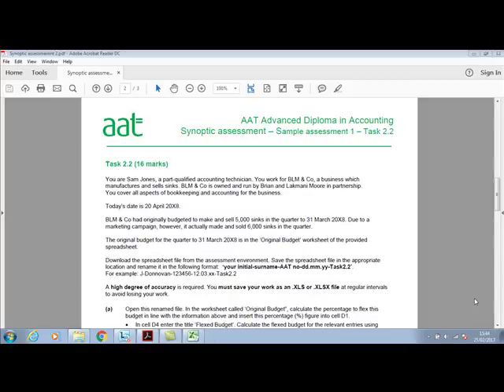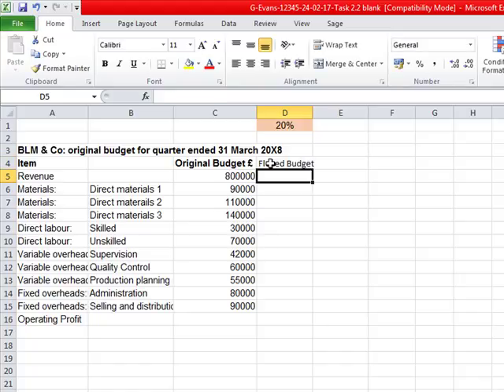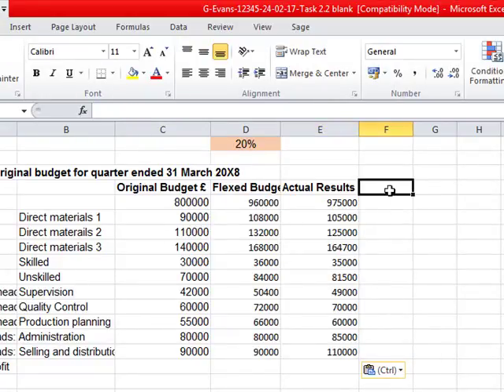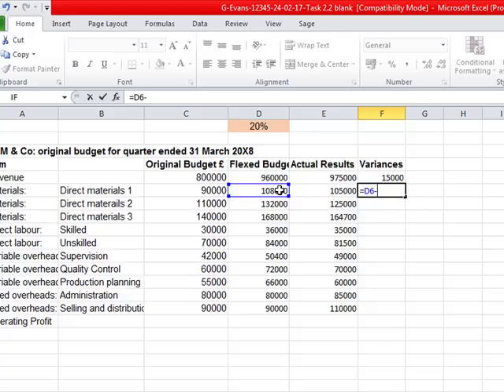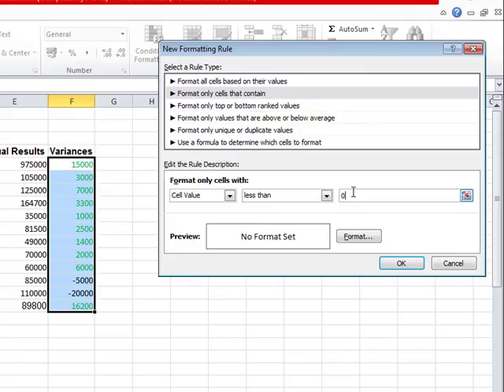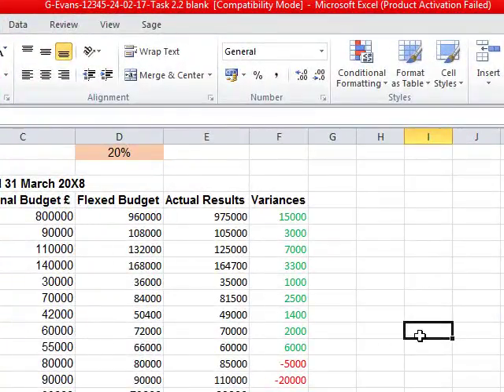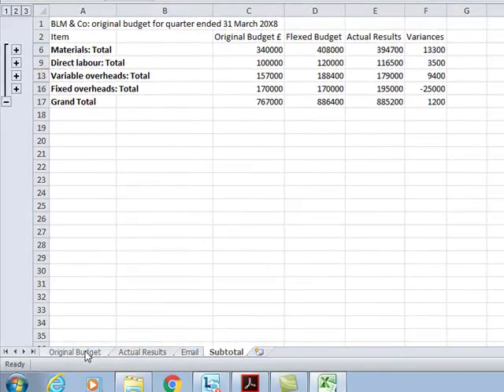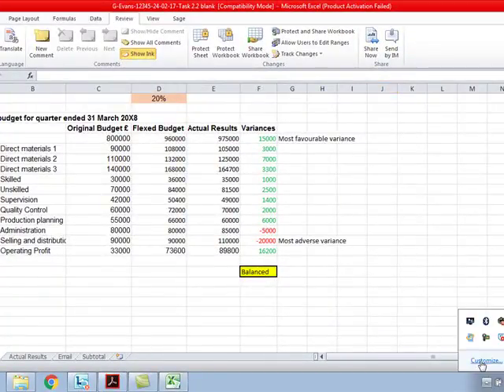AAT Advanced Diploma - Synoptic assessment - sample 1 Task 2.2